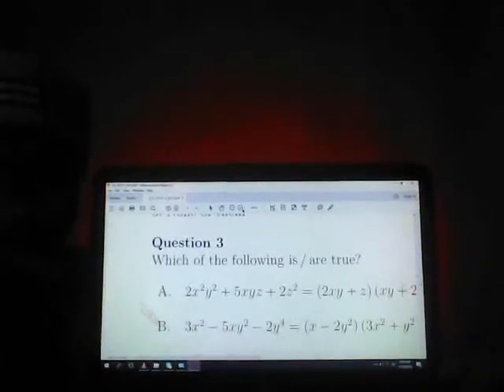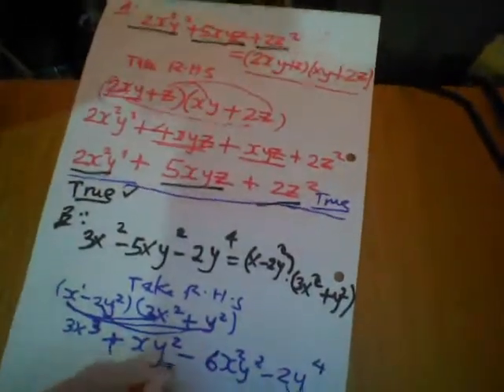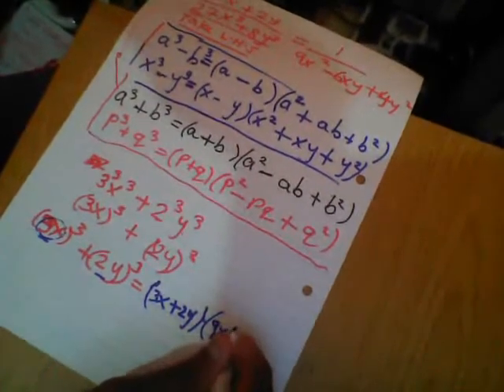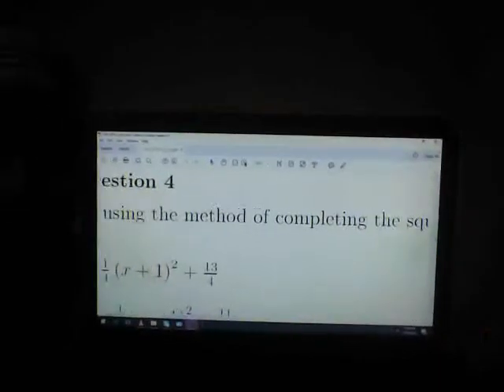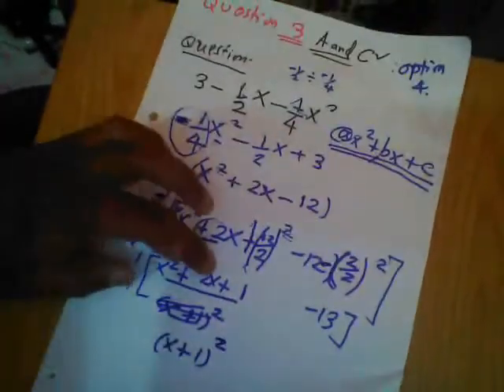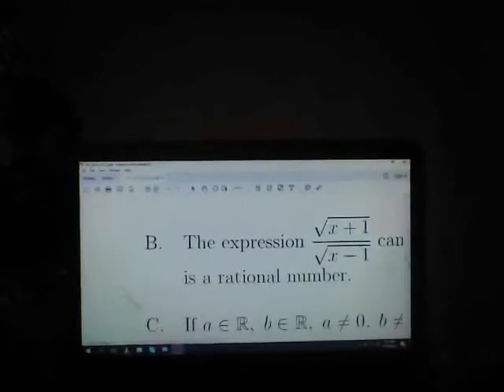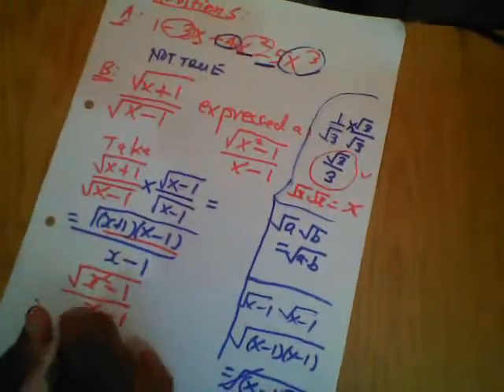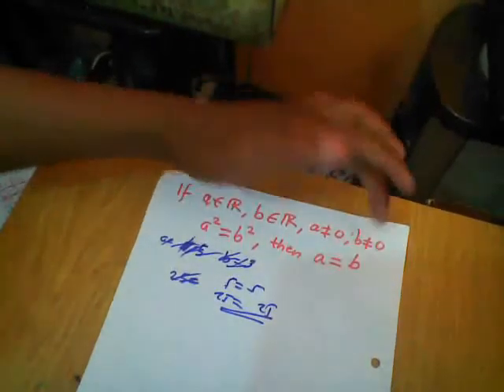MAT0511 2018 assignment 02 5Quadratic, exponential,Radicals logs, half life & exponential Decay